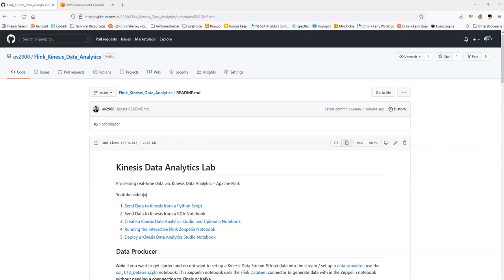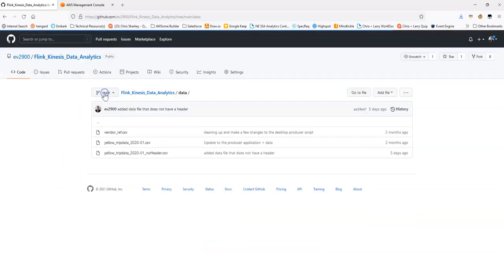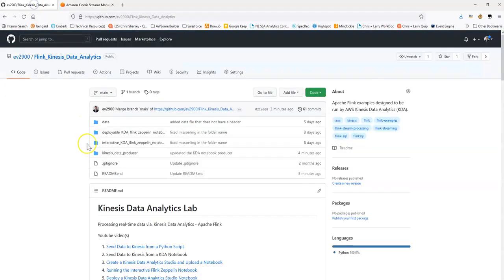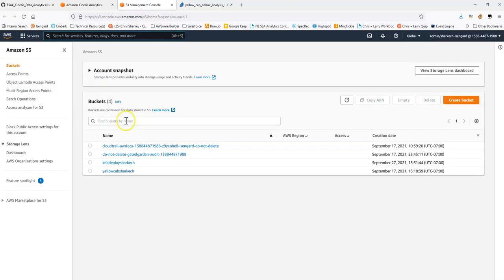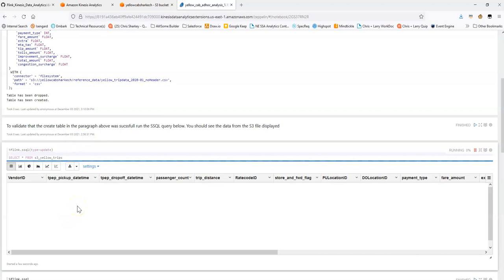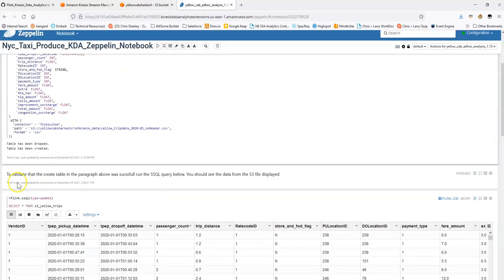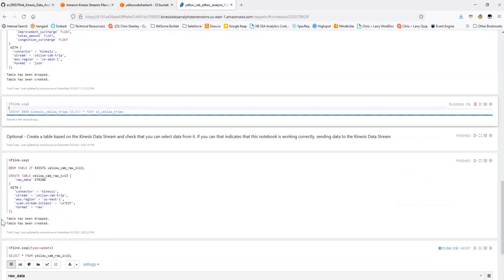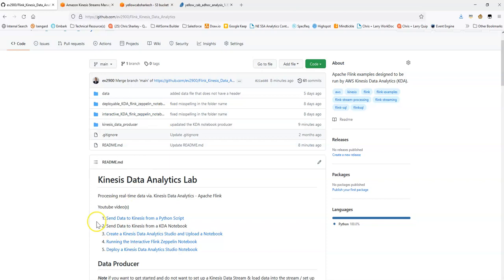Kinesis Data Analytics Studio Notebook Producer for Kinesis Data Stream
Kinesis Data Analytics Studio Notebook producer for Kinesis Data Stream. Send sample NYC Taxi Cab data to Kinesis Data Stream via. Kinesis Data Analytics Studio Notebook and Apache Flink.

All of the resources including the code are available in this GitHub project